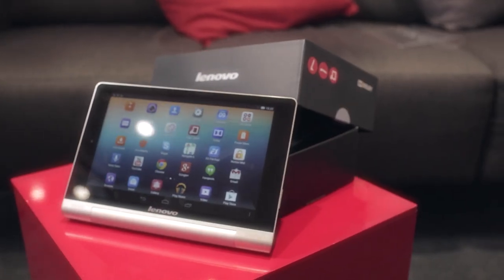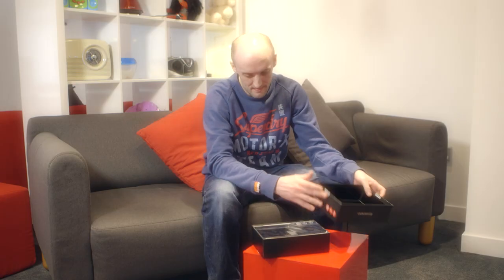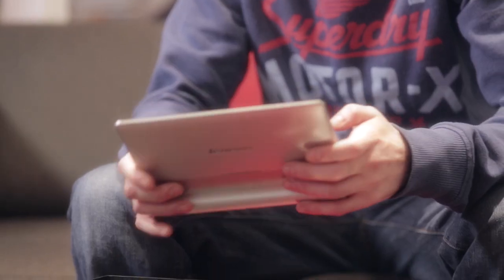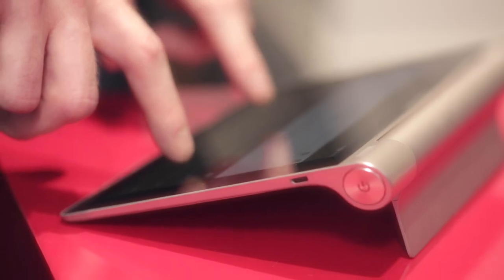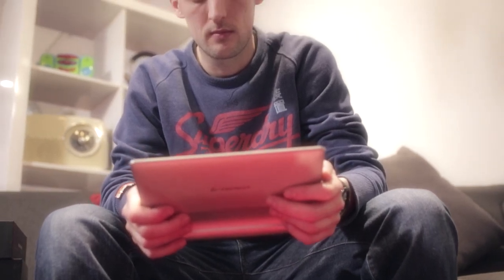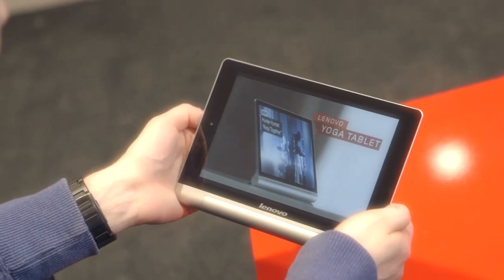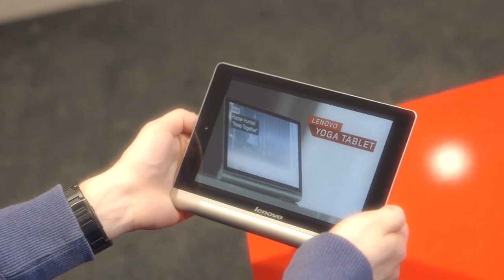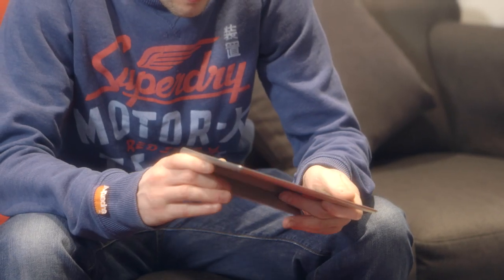Lenovo Yoga 8 Tablet: Argos Tech Tester Review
Watch Tech Tester Alistair review the Lenova Tablet 8 This compact, light all-rounder is easy to use with good sound quality and a hi-res screen; it's especially good if you want a fast tablet that moves easily between apps and programs. With a great kick-stand and an incredible 18 hours of battery life.